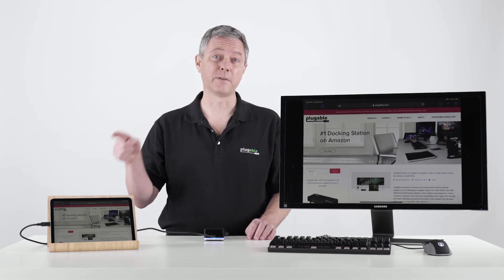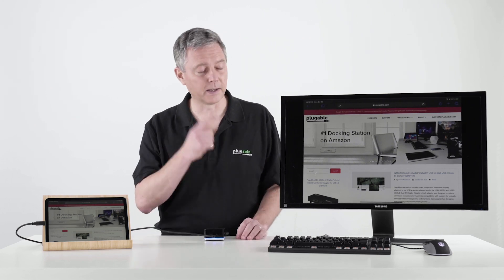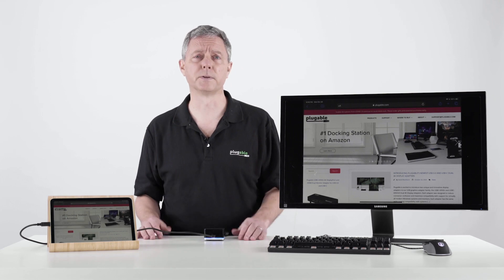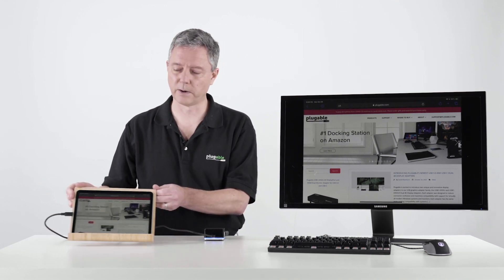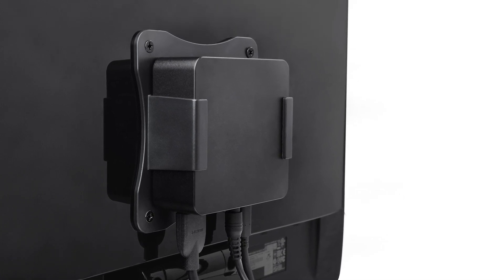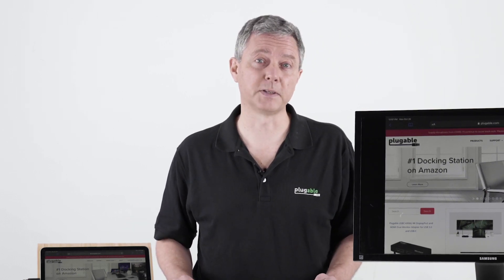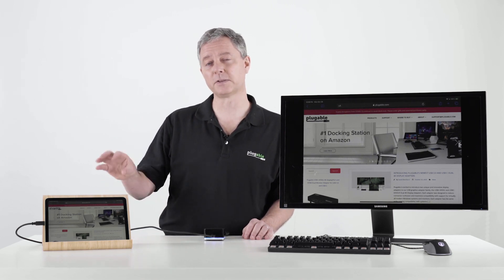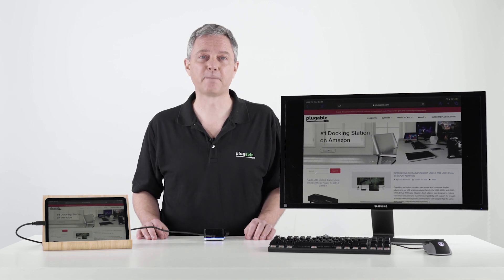How to Connect a Monitor to the 2020 Apple iPad Air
Apple added a USB-C port to the 2020 iPad Air, and with it, they've opened the door to a whole new world of peripheral possibilities. In this video, Plugable founder Bernie Thompson shows how to add a second monitor to the iPad Air. Of course, a second screen is just the start.

1:28 UD-CUBE Compatibility
2:02 iOS Mirror Mode
2:31 iOS 14.1 Update